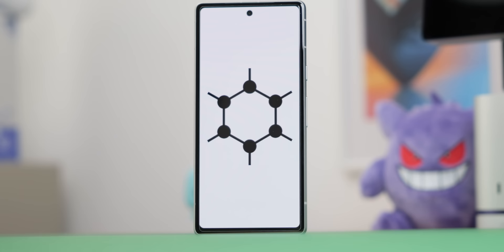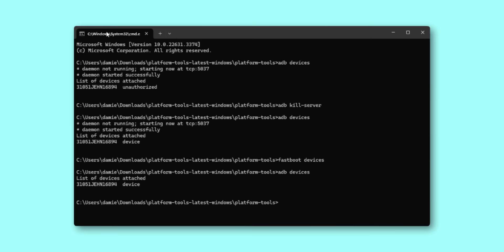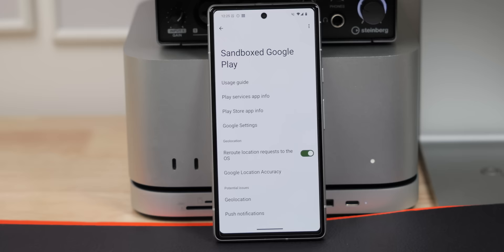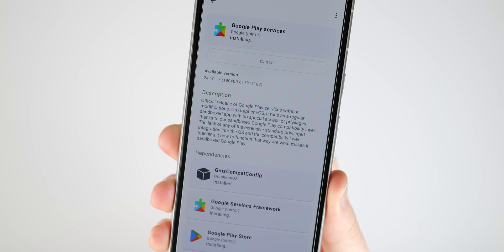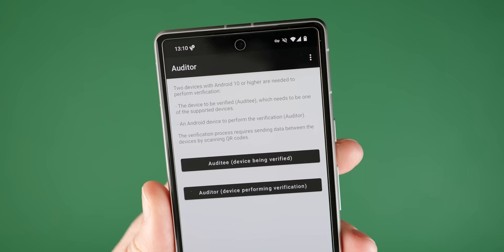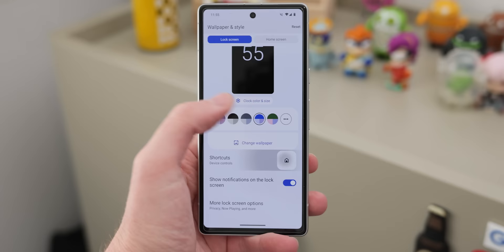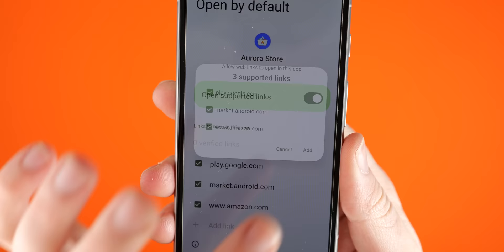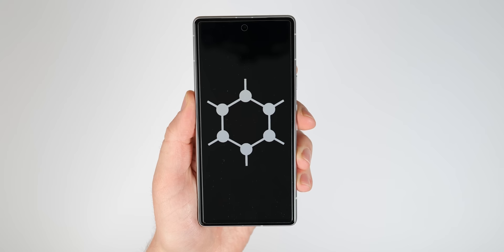GrapheneOS review | DE-GOOGLE your Android!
How good is GrapheneOS? This is the best ROM for privacy!

Timestamps
0:00 - Intro
0:09 - Become a LEGEND
0:23 - Who is GrapheneOS for?
1:27 - Simple installation process
3:03 - De-Googled by default
5:54 - Unique apps to GrapheneOS
8:28 - Using external app stores
9:47 - Things to consider